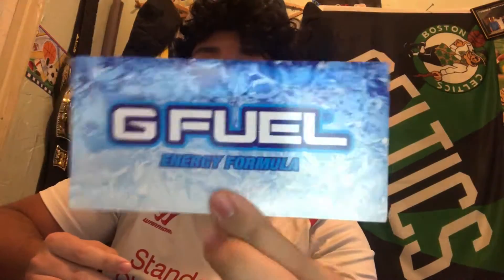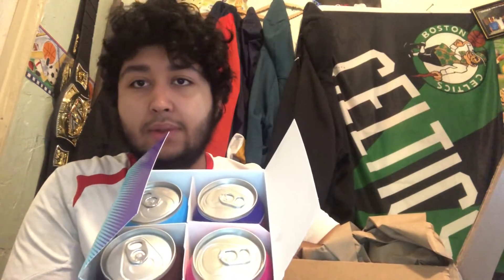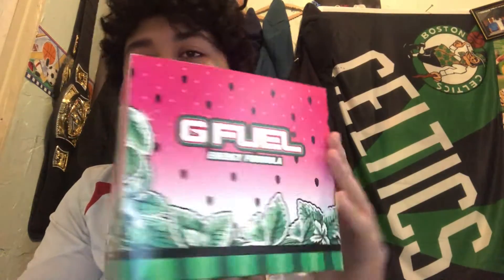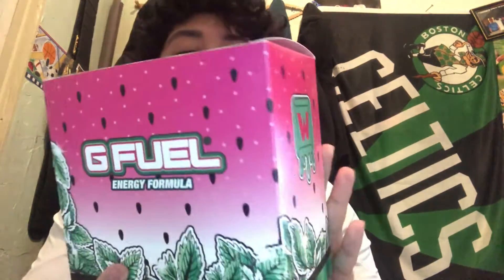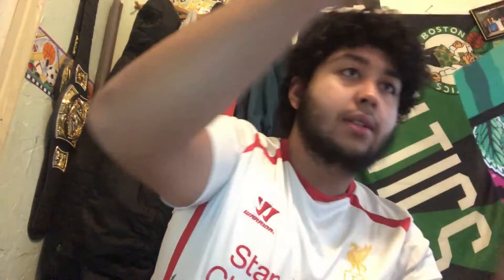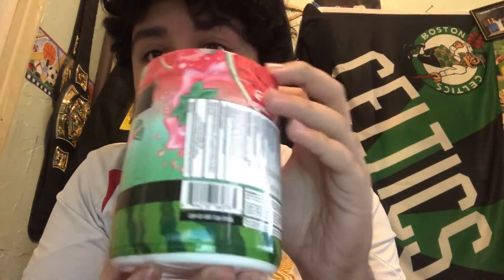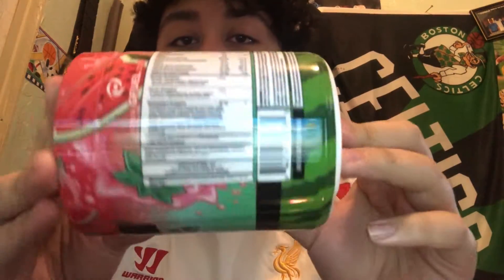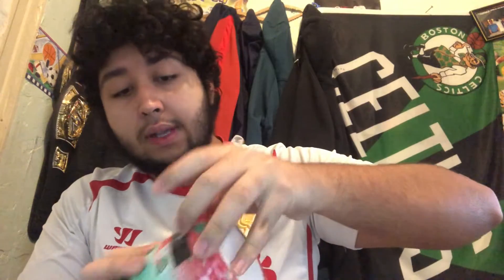UNBOXING THE NEW GFUEL TSM DEAQUAN DUBMELON MINT (FLAVOR and TASTE TEST ) unboxing the GFUEL cans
Hey guys can yall not be so toxic in my comments 🙏
And o yeah don’t forget about club Diego